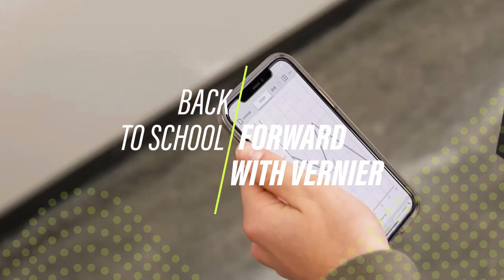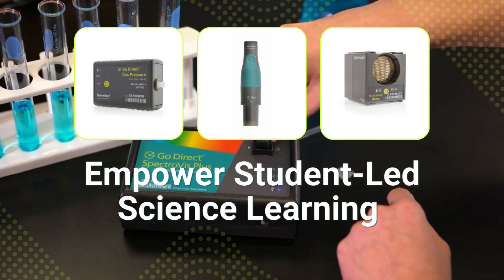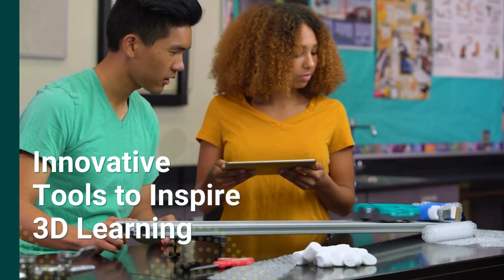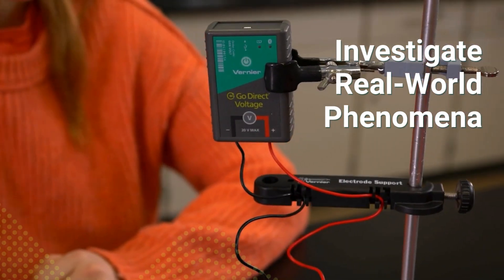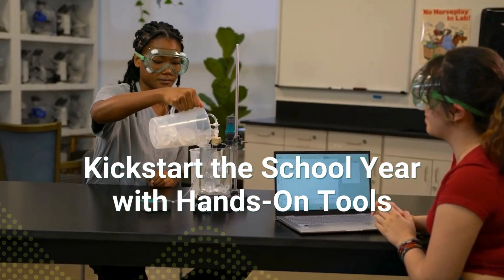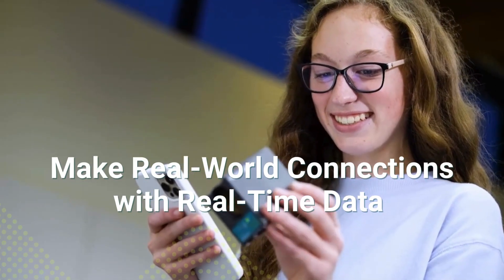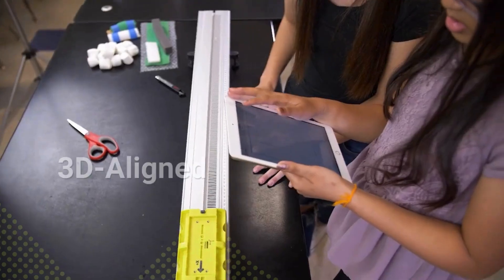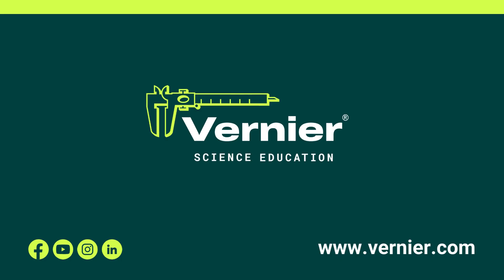Start the School Year with Real-World Science Learning! 🌍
Jumpstart your science lessons this back-to-school season with Vernier Science Education! Our STEM tools empower students to explore real-world phenomena through hands-on experiments and real-time data collection. Discover how our durable, affordable sensors and software can deepen science learning and help students make critical connections between abstract concepts and applications in the tangible world.

📊🌟 Why Choose Vernier for Your Classroom or Lab?

- Wireless and user-friendly design
- Easy-to-use, durable, and rugged equipment
- Accurate, real-time measurements and graphing
- Comprehensive data collection and analysis features
- Versatile and affordable solutions
- Intuitive and student-friendly interfaces
- Robust and high-quality construction
- Supports hands-on, engaging, and 3D-aligned investigations
- Ideal for a wide range of scientific disciplines

Kick off the new school year with free downloadables, software savings, webinars, and more! Plus, enter our biggest back-to-school giveaway ever for the chance to win free science gear for your classroom or lab.

We are a science education company dedicated to providing high-quality solutions for today’s STEM classrooms. Our comprehensive solutions include hardware, software, content, assessment, professional development, and technical support.

Follow us for more insightful content on educational technology and innovative teaching tools: